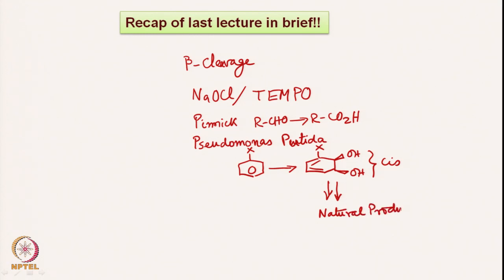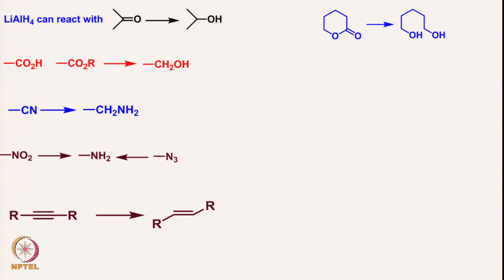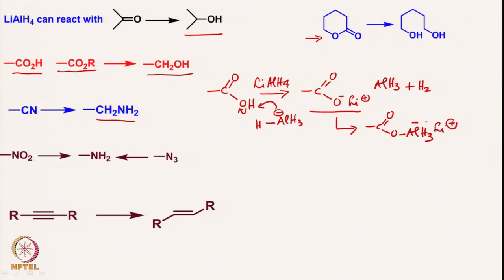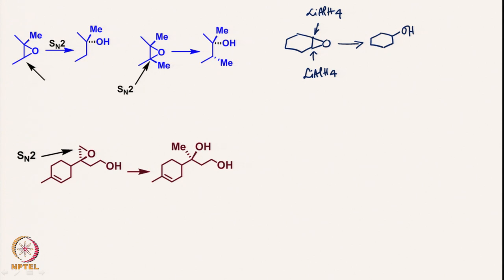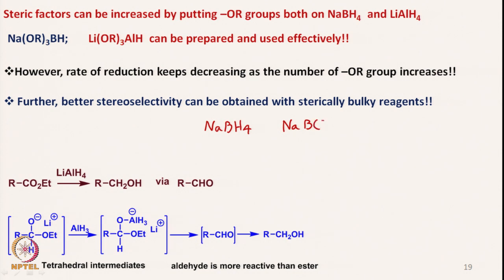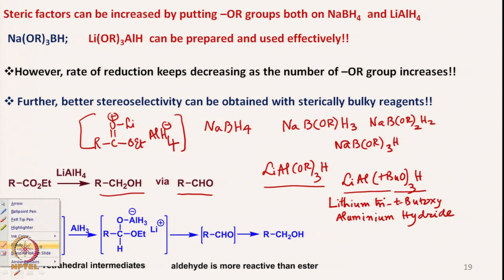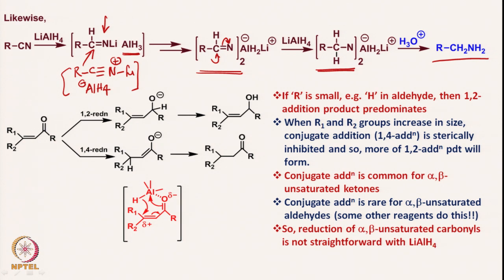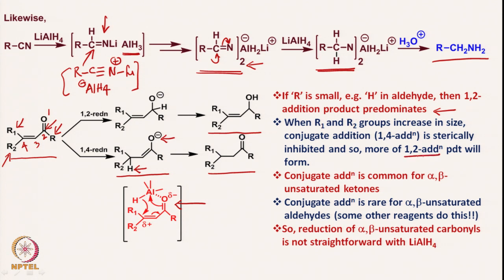Week 5 : Lecture 22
LECTURE 22 : REDUCTIONS IN ORGANIC CHEMISTRY: METAL HYDRIDE (NABH4 & LIALH4) MEDIATED REDUCTION